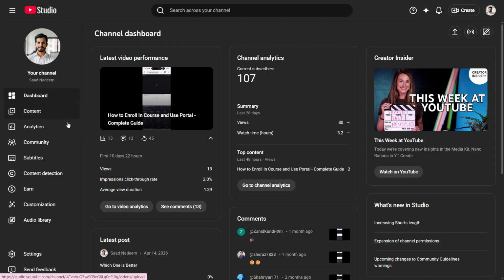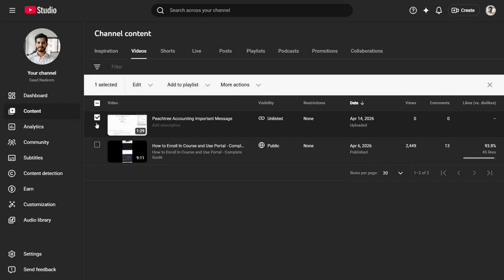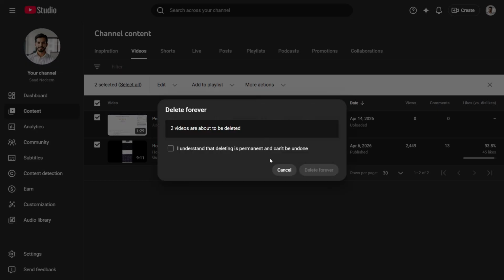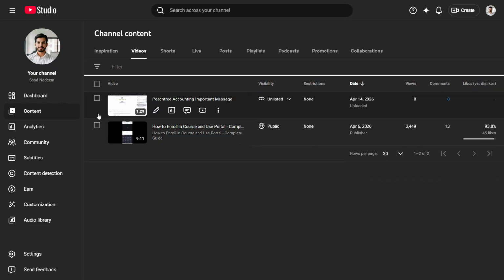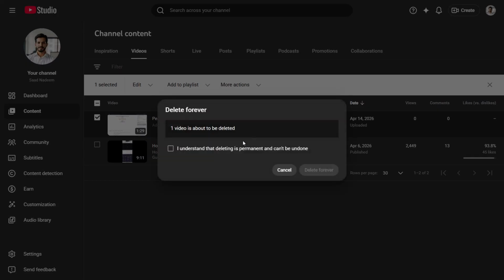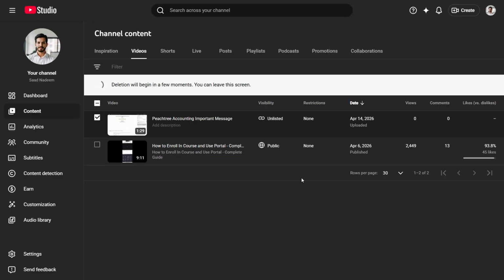How to Permanently Delete a YouTube Video (Step-by-Step Guide)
Learn how to permanently delete a YouTube video from your channel safely.

• delete youtube video permanently
• remove video youtube channel
• youtube video management
• youtube studio delete video
• manage youtube content